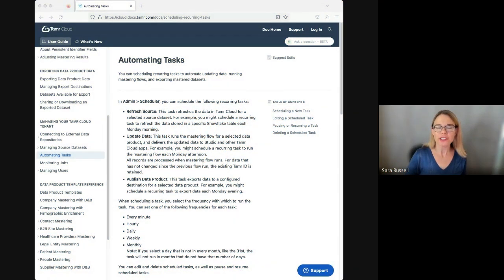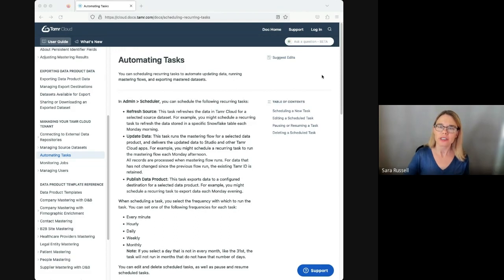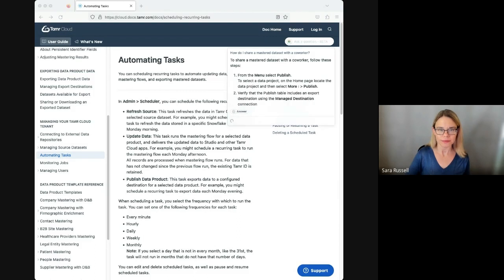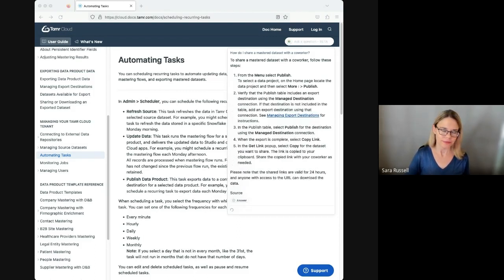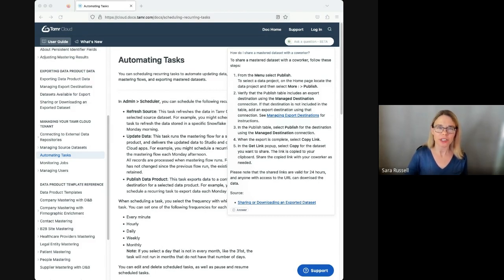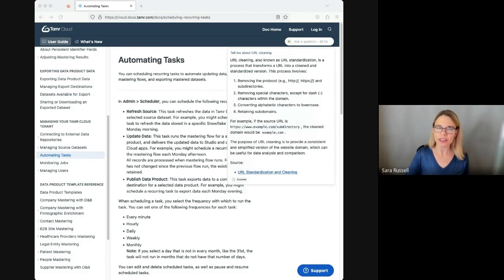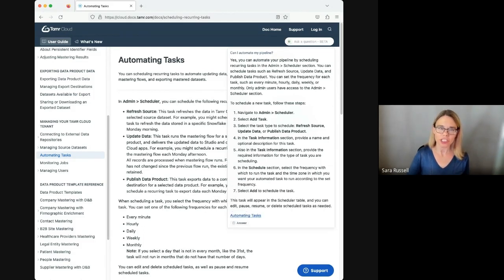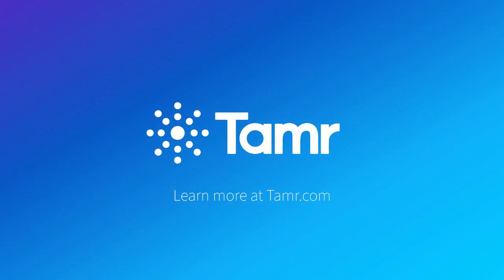AI Chatbot now available in Tamr Docs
Introducing our new chatbot that utilizes the latest AI technology to assist you in achieving rapid time to value with your data product.